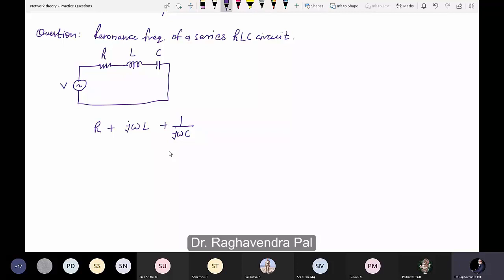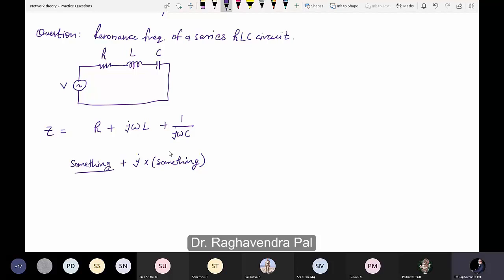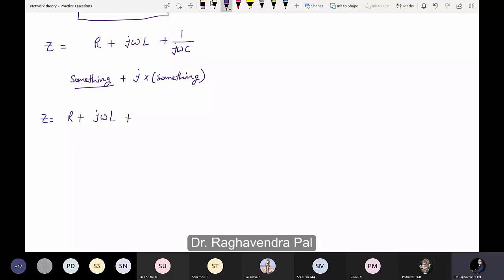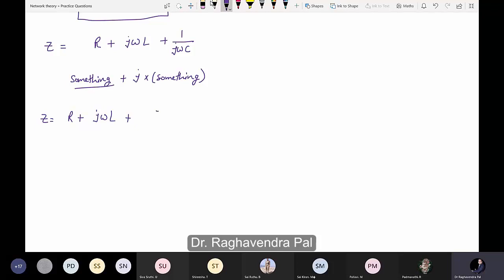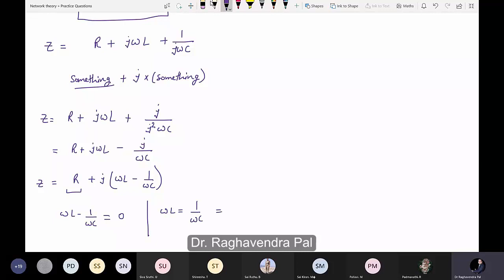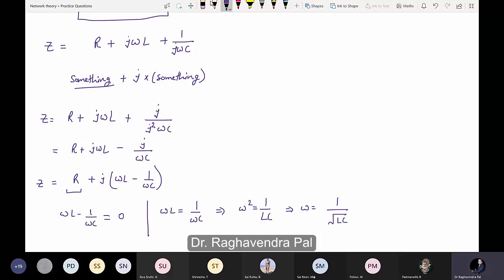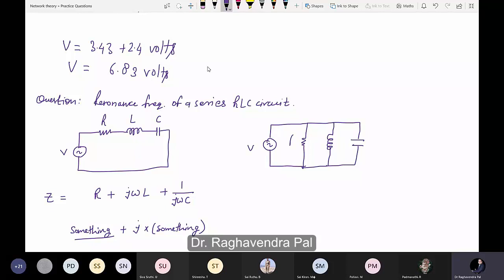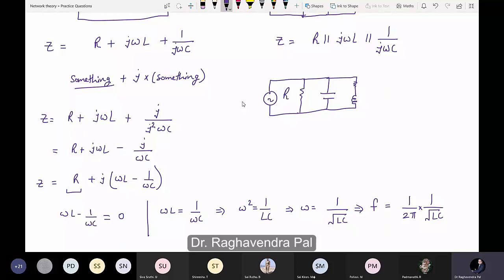Resonance frequency derivation of a series RLC circuit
This video is a part of a recorded online lecture.